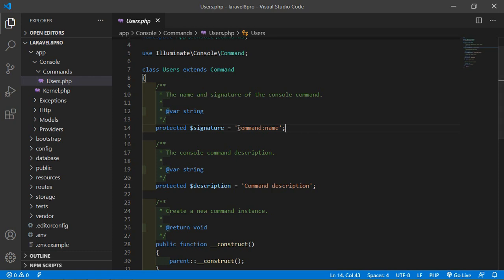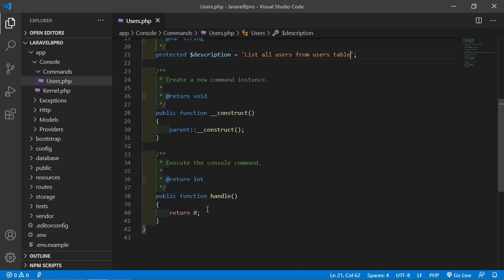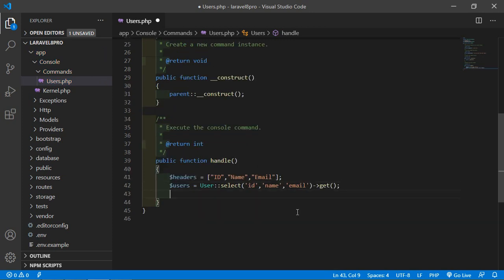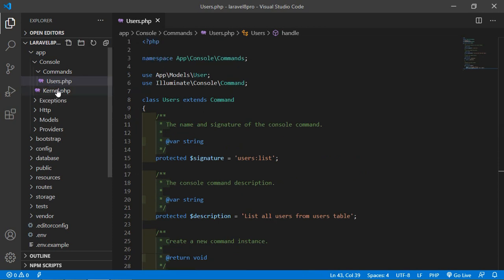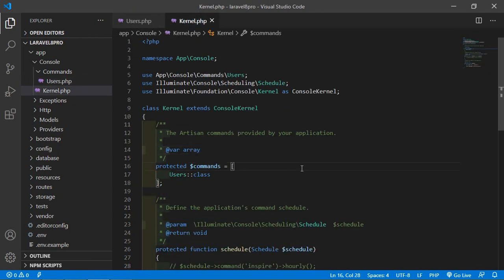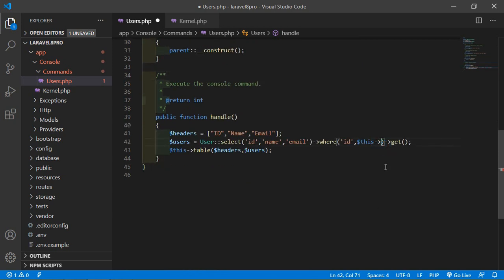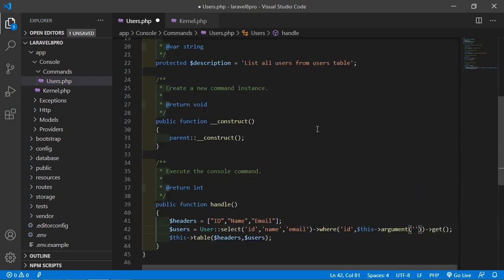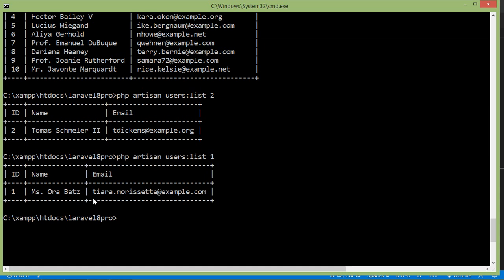Laravel 8 Tutorial - Custom Artisan Command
In this video I will talk about Custom Artisan Command

TOPIC DISCUSSED:

Custom Artisan Command
Create Artisan Command
Pass an Argument
Display Table On Console

Your Queries -

1.How to create custom artisan command in laravel?
2.How to create custom artisan command in laravel 8?
3.How to use custom artisan command in laravel 8?
4.How to pass argument with artisan command in laravel 8?
5.What are steps for creating custom artisan command?